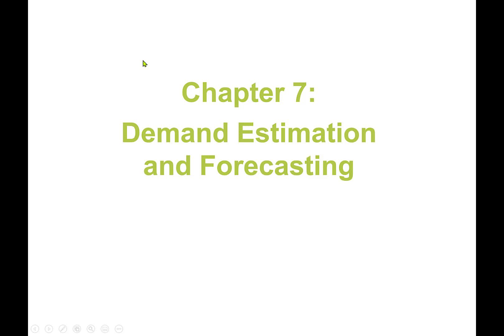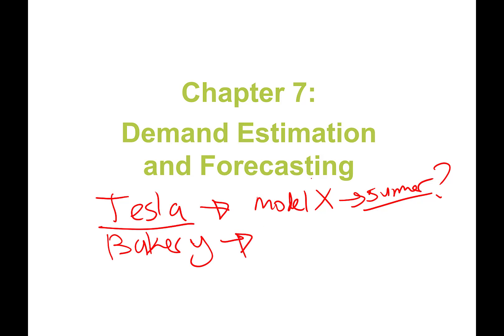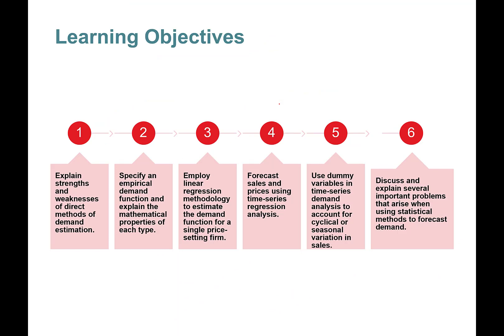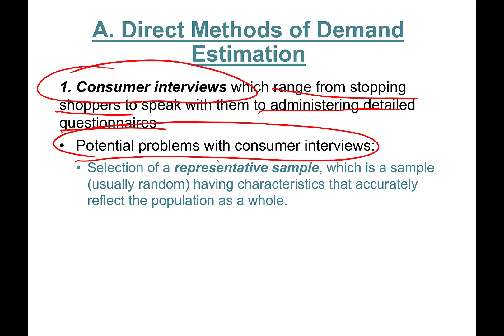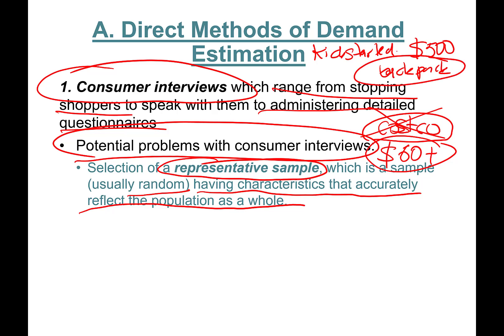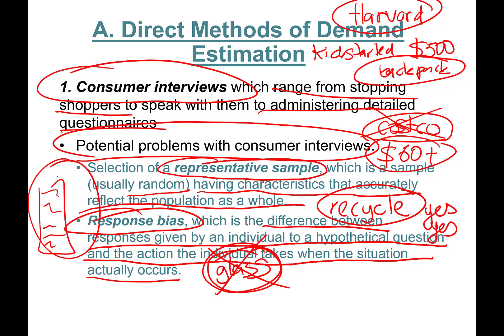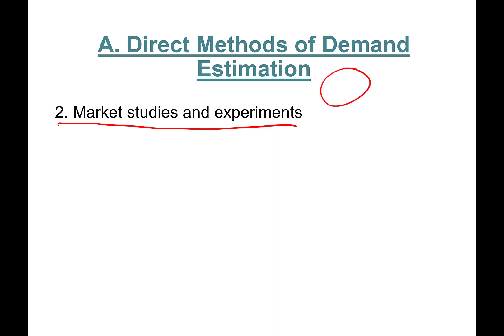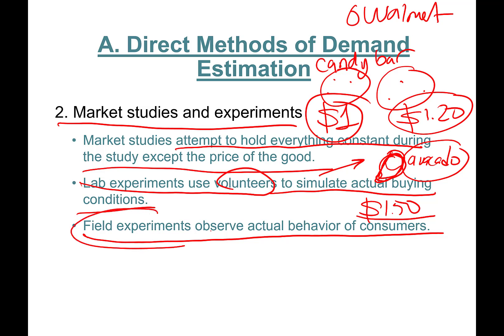Chapter 7 Part 1: Managerial Economics: Direct Methods of Demand Estimation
In this video we learn about Direct Methods of Demand Estimation